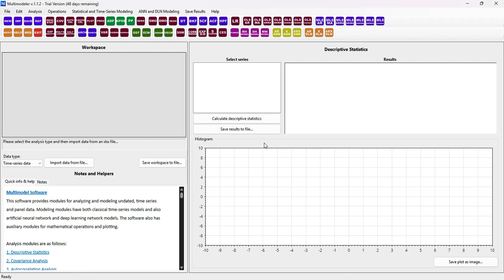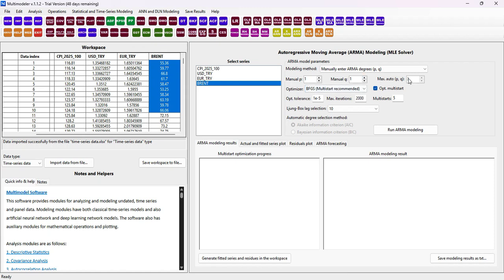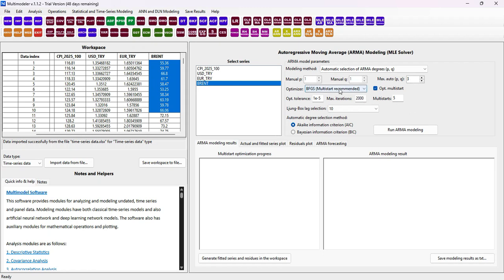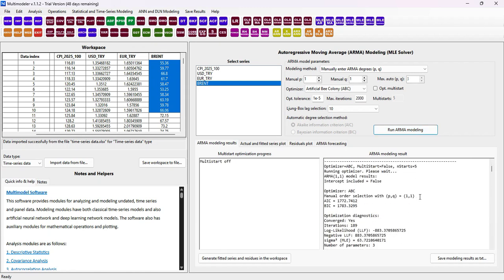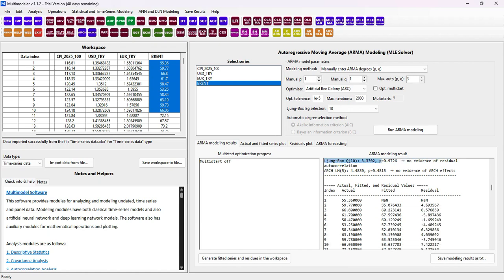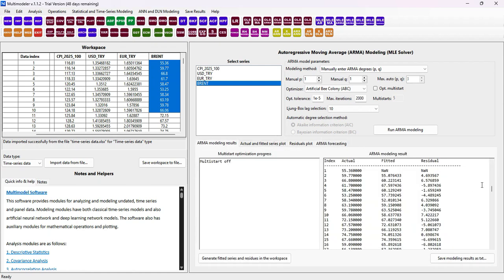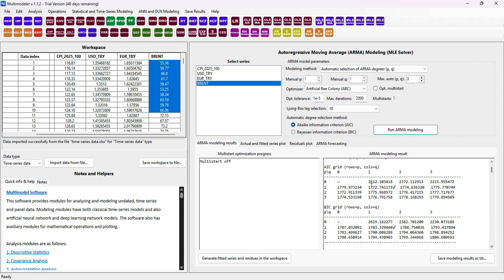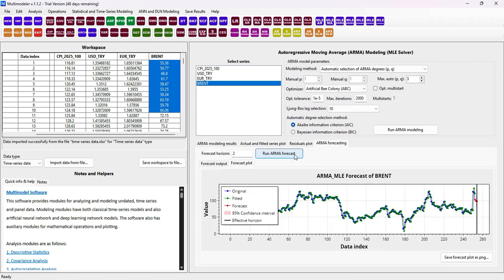Tutorial 31. Autoregressive moving average (ARMA) modeling & forecasting (MLE) in Multimodeler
This tutorial shows how to perform MLE-based ARMA modeling and forecasting in Multimodeler software.